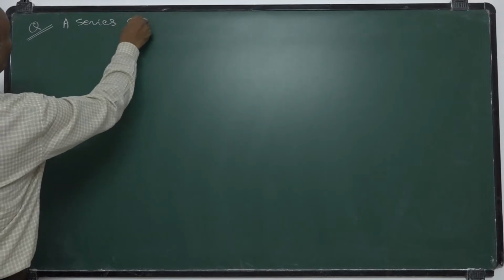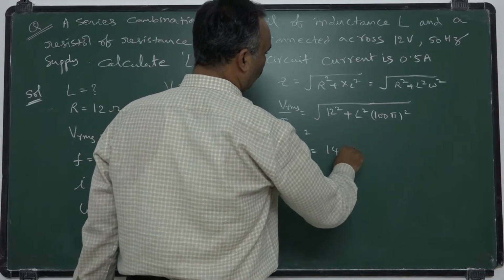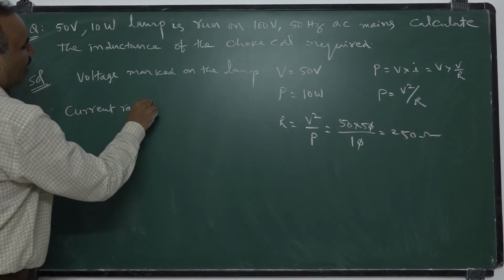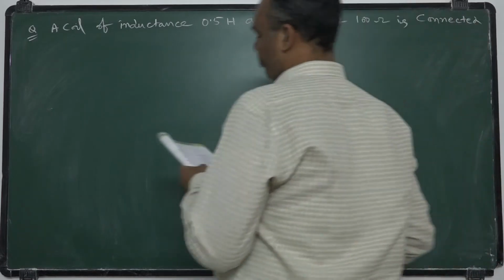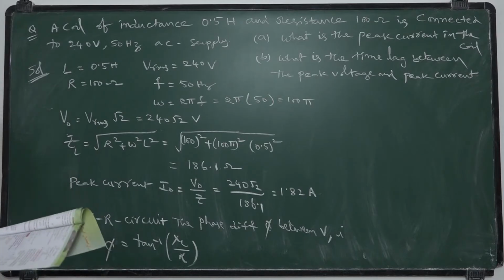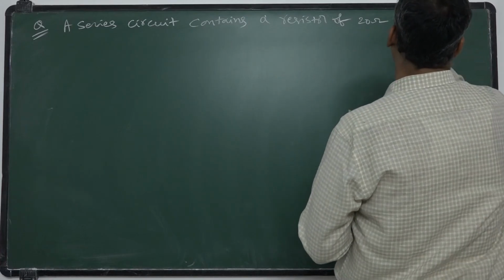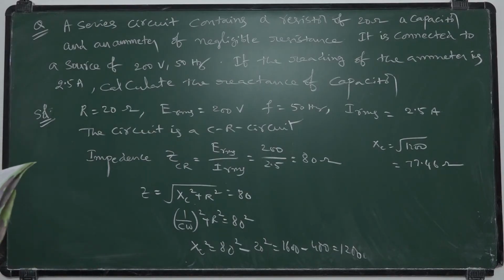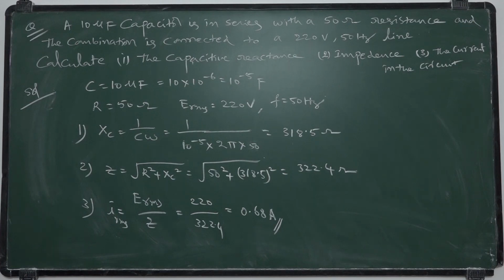12 TH PHY OBJ PCQ LEC 23